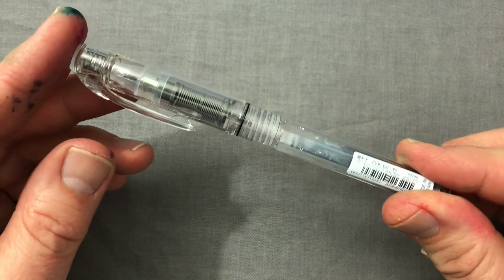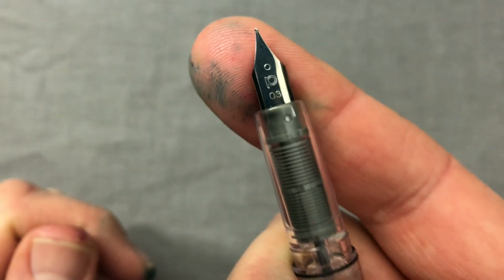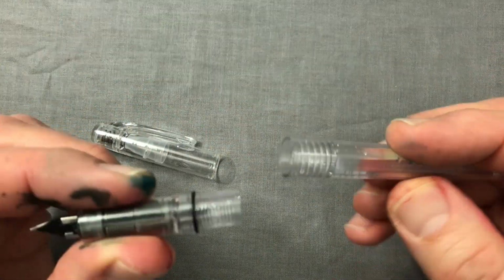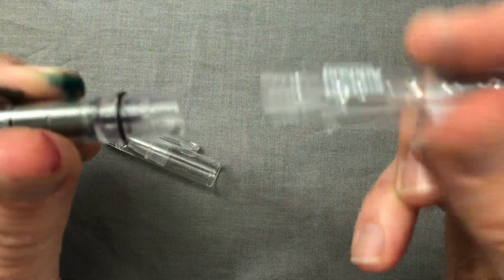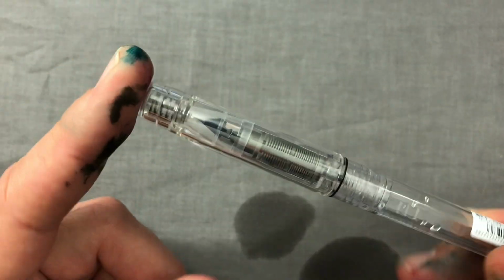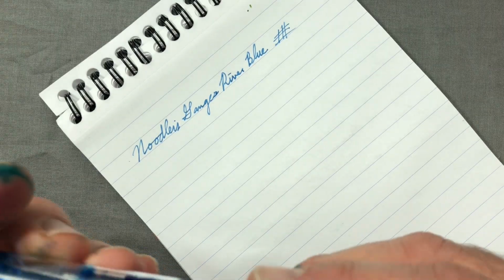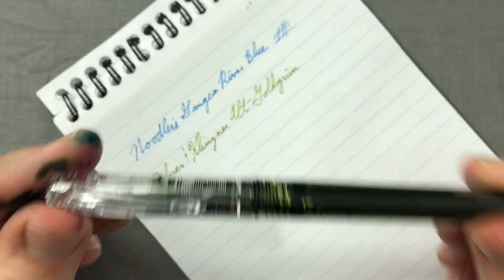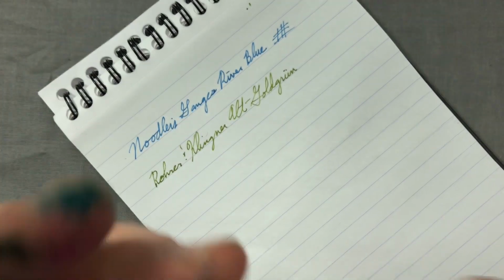Platinum Preppy - Budget Demonstrator Fountain Pen Review #1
Our first fountain pen in the budget demonstrator series is the well-known Platinum Preppy. It has a great performance/price ratio, but does it make a good demonstrator for showing off your ink? Watch to find out!